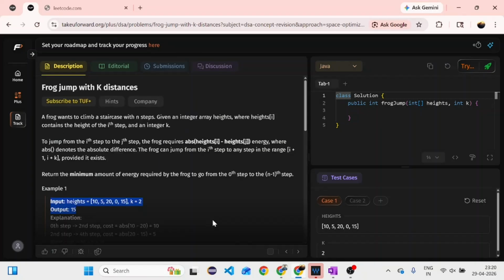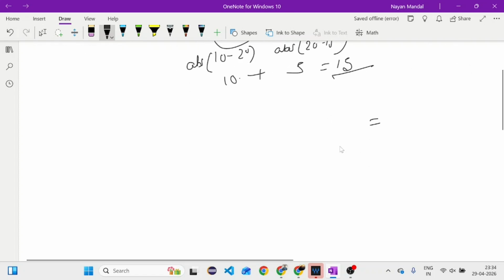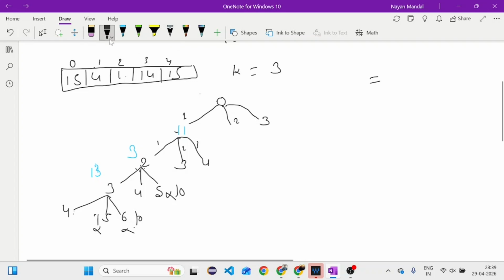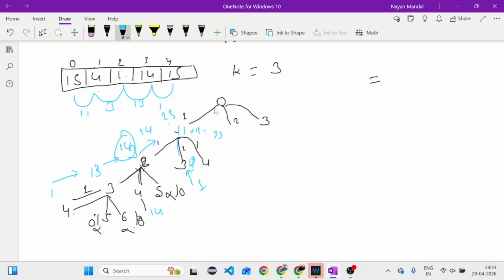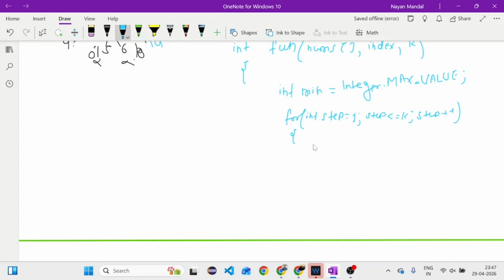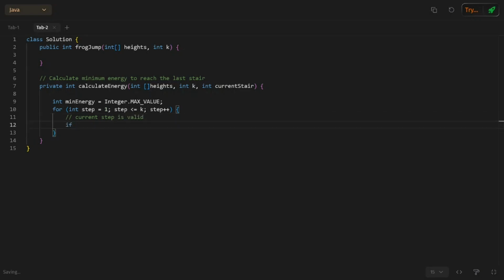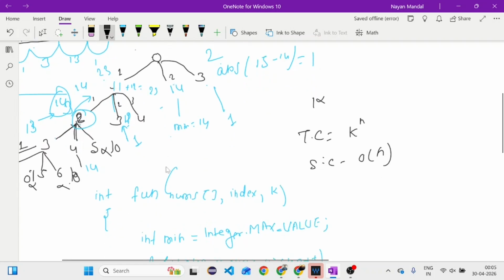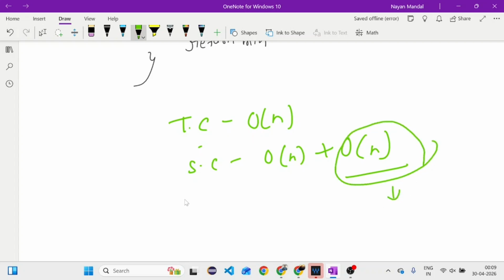Dp-3 | Frog Jump with K Distance | Frog Jump II | DP Approach + LeetCode 2498 Explained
Frog Jump II LeetCode 2498 solution explained with optimal strategy and DP approach.
Learn how to solve Frog Jump with K distances using DP concepts for coding interviews.

In this video, we cover:
- LeetCode 2498: Frog Jump II problem explanation
- Optimal greedy strategy to minimize maximum jump
- Understanding Frog Jump with K distances variation
- DP intuition behind generalized frog jump problems
  Step-by-step dry run for clarity

This problem is important for DSA, Recursion, and Dynamic Programming (DP) and is frequently asked in coding interviews.

💻 Code
Java solution explained with optimal logic and clean implementation.